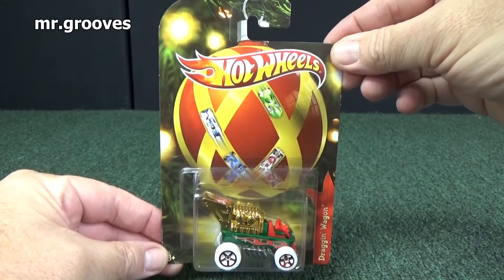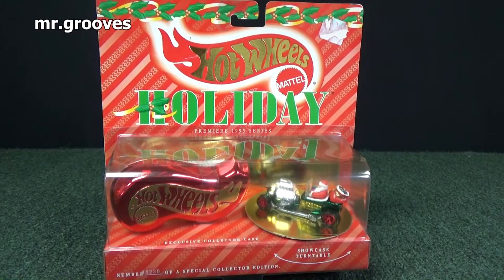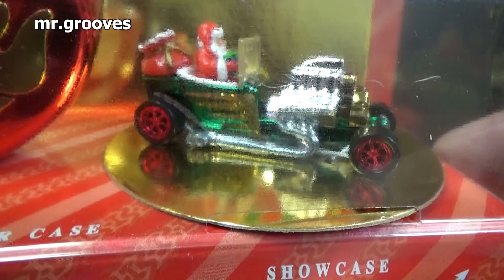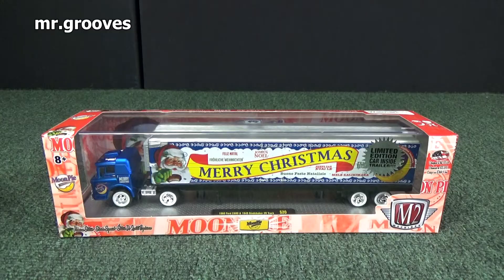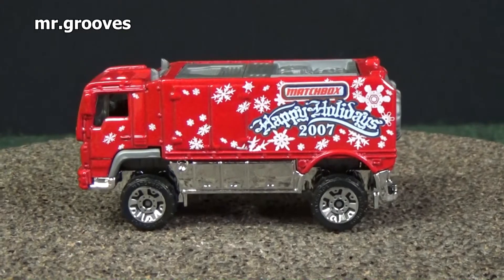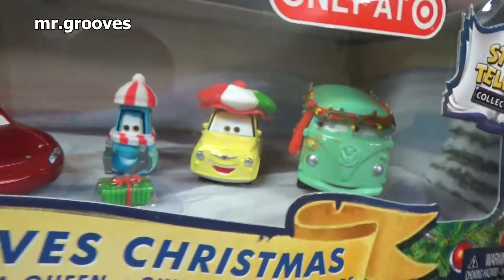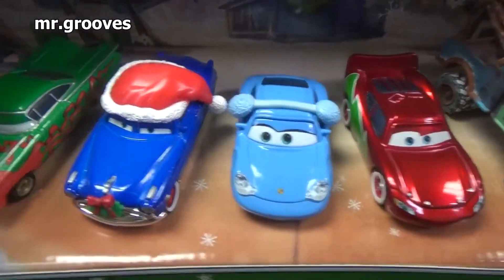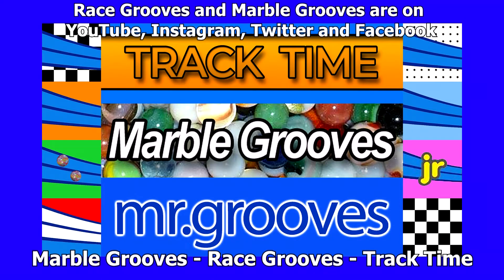Some of my Favorite Holiday Diecast Releases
Here's a few of my favorite diecast releases that I took the time to film back in 2016.

Get your cars, track sets, loose car holders, display cases and marble products here!

I did the Race Grooves Weekend Show for two years. Each weekly show covered multiple topics. I will be re-uploading some of the segments that make sense as a stand-alone video.
Note: MOST of the full episodes are unlisted but are linked in the RGWS Playlist.
When you click on this master playlist link, if it doesn't show 100+ videos, look for the method to expand the list.

Depending on the topic, the snippet will go to the proper channel.

Marble Grooves - I will have very few snippets for Marble Grooves. That channel is for marble races and reviews. It will also include other gravity-type content like dominoes, Rube Goldburg, etc.

SOCIAL ACCOUNTS! For toy car/diecast vehicles, all social posts for Track Time, mr.grooves, Off The Pegs and Race Grooves are under my RACE GROOVES accounts on Facebook, Twitter and Instagram.
Marble Grooves has it's own account on Facebook, Twitter and Instagram.